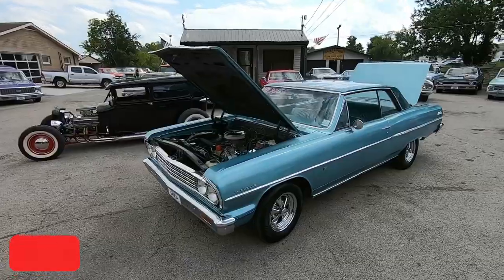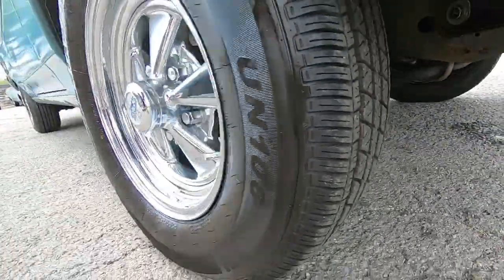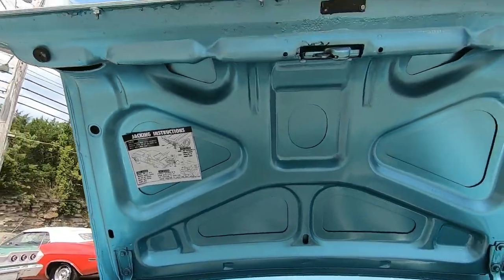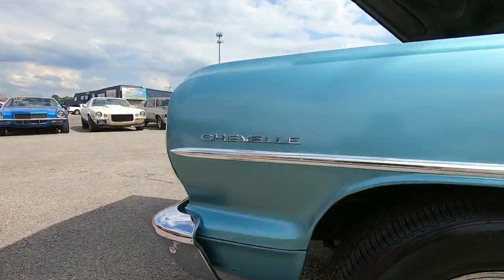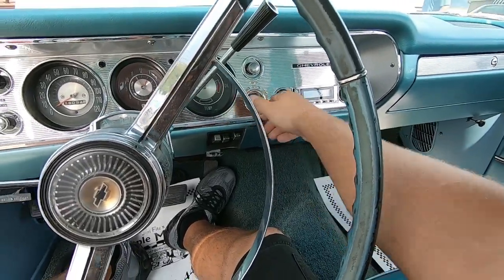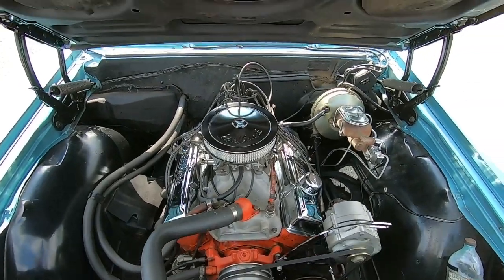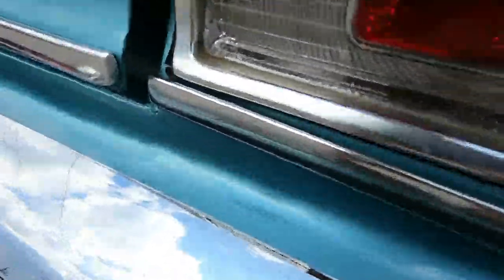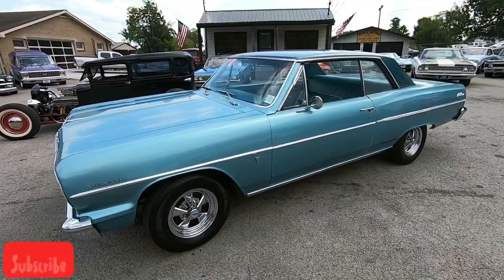1964 Chevy Chevelle $19,900 Maple Motors #738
1964 Chevrolet Chevelle
V-8 engine, automatic transmission, power steering, power disc brakes, performance upgrades, chrome accessories, headers, new dual exhaust with Flowmaster style mufflers, digital radio, nice chrome bumpers and trim, 14" chrome Cragar SS wheels. Stock#738 $19,900

Web:  Maplemotors.com
 TN residents,